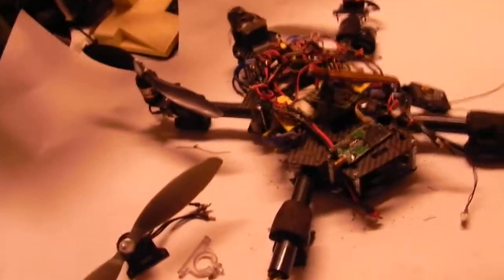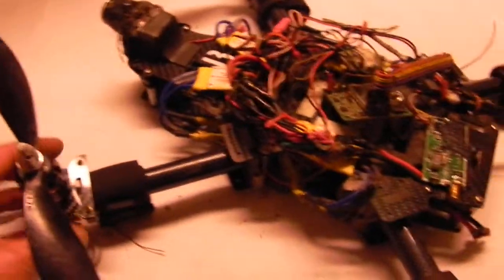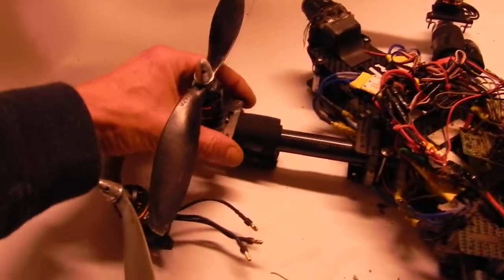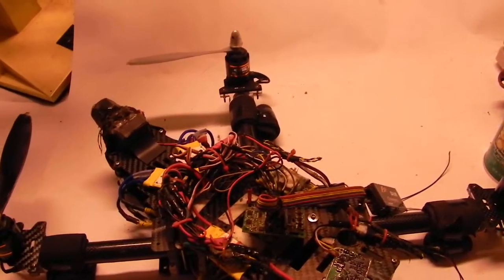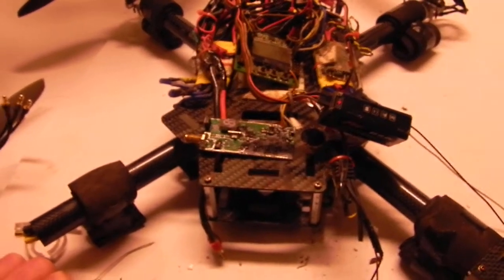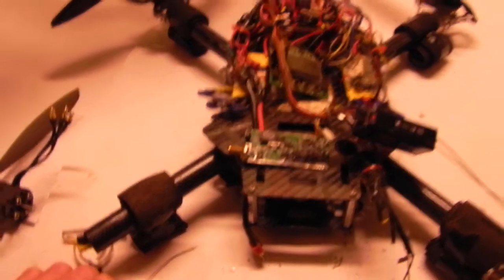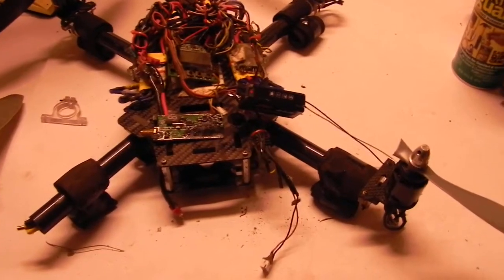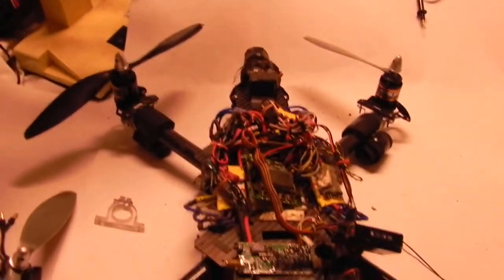Triple crash test Sunday report, HB7 cf quadcopter survives with 1 broken mount, 7 broke props.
New cf parts wed. including diy mini drone arms/extensions. I am waiting to afford a run of motor mounts of this design but in aluminum so I can find the next weakest link. I predict damage to tube so a doubled version 4-bolt of the lexan mount is underway and cf mounts will be here tomorrow. I will try to update site but have a medical thing or two and my back is getting better now no more intense sciatic nerve pain.
It's messy but the frame and all carbon fiber parts survived 1 heavy terminal velocity fall from 60-70 feet and 2 25-35kmph face plants. LOL!